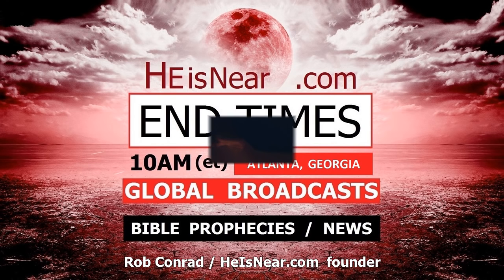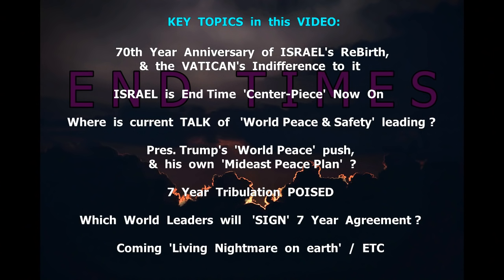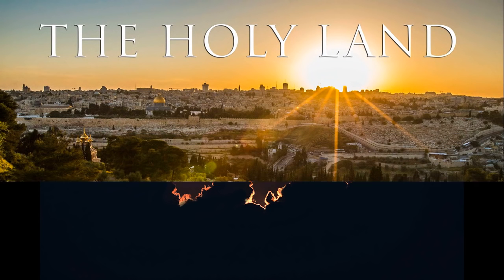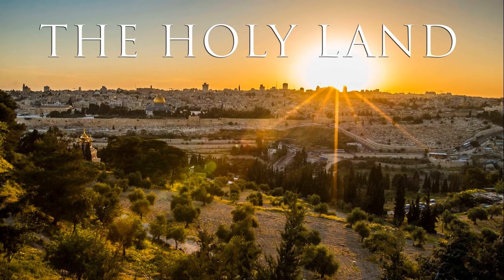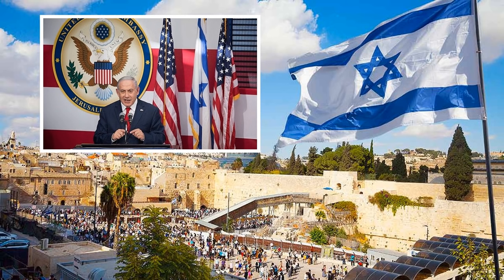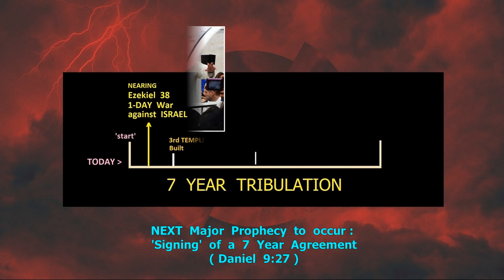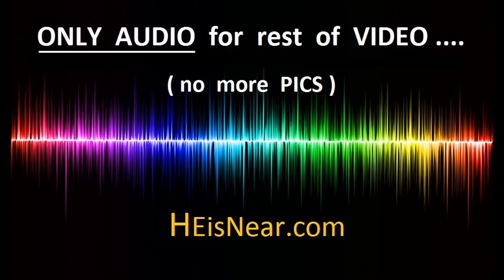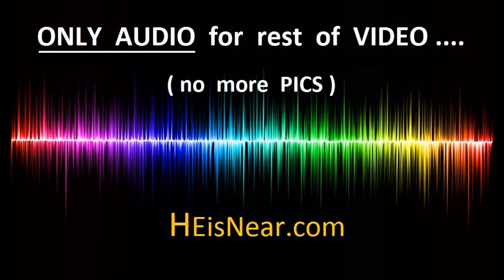End Time SIGNS, IN PLAIN VIEW, READY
[5.20.18] :: World Events knocking on Front Door of Daniel's 70th week~

*VIDEO narrations by -- HeIsNear.com founder Rob Conrad :
[Author 6 books, 4 on Bible Prophecies; former Church Pastor
& 6 year Assoc Chaplain @ Los Angeles prison Ministry] ::

[May 3, 2018 / NEWS, mentioned in VIDEO] ::  POPE & ISRAEL Relations ::
POPE/Vatican ---VS--- the state of ISRAEL / (*Details of PAPACY's history of OPPOSITION to ISRAEL since 1948's rebirth of ISRAEL)

- Sir Isaac Newton ID'd ANTICHRIST --- as ID'd at HeIsNear.com ~
- 100% PROOF of Christ's Nearness_______

"When you see all these things, KNOW He is near, even right at the door." :: [Jesus/Matt 24:33]

"Be on guard. lest that day (of the Lord) come upon you suddenly like a trap..." :: [Jesus/Luke 21:34]